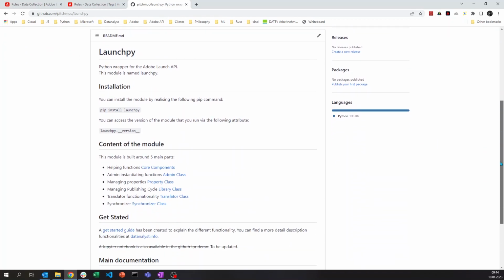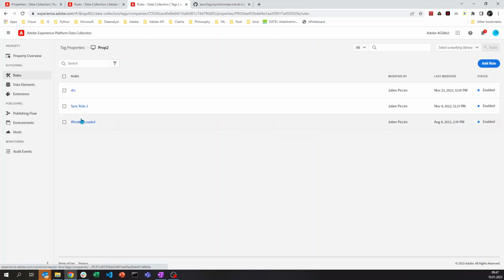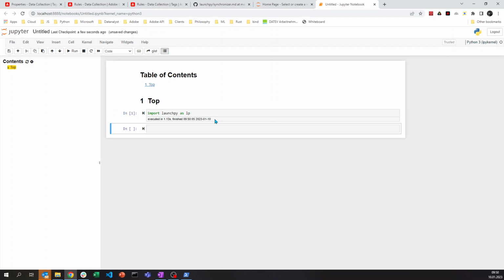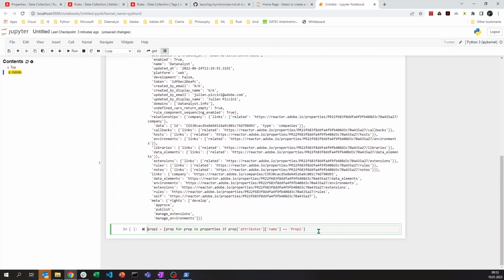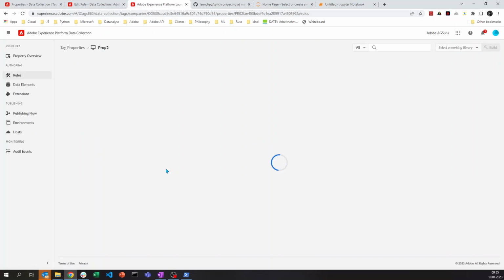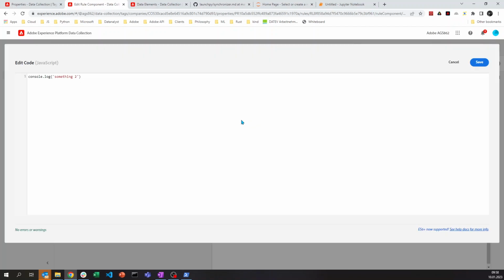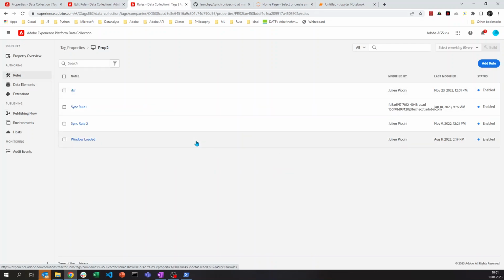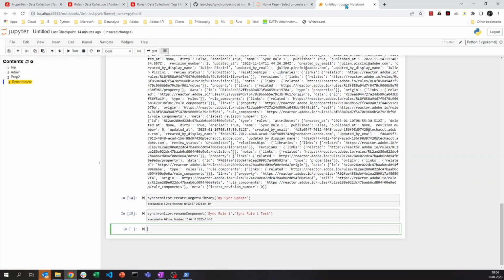Launch API : launchpy : Synchronizer class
In this video, I will present the latest addition to the launchpy module, the Synchronizer class. It allows you to synchronize components between properties of the same organization.
I will do a quick demo to show you the possibility of the synchronization of a Rule and a Data Element and some parameters and utilities methods attached to it.